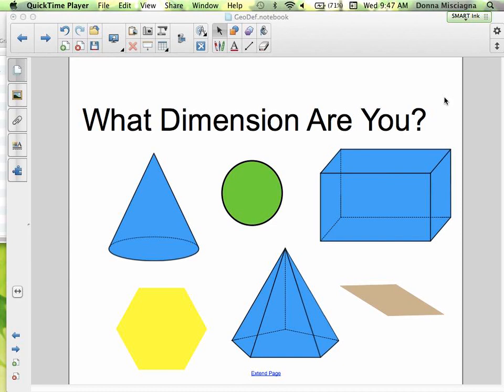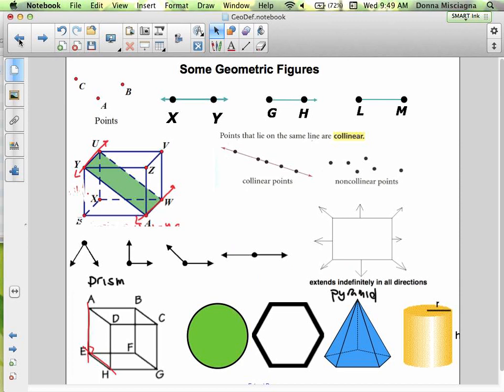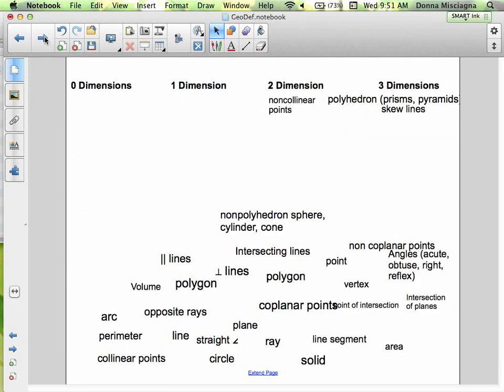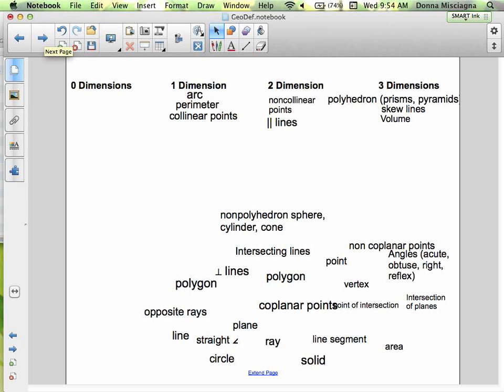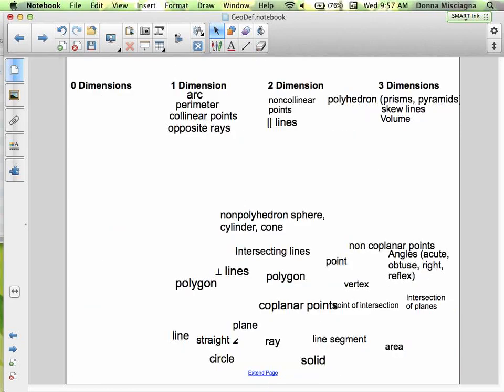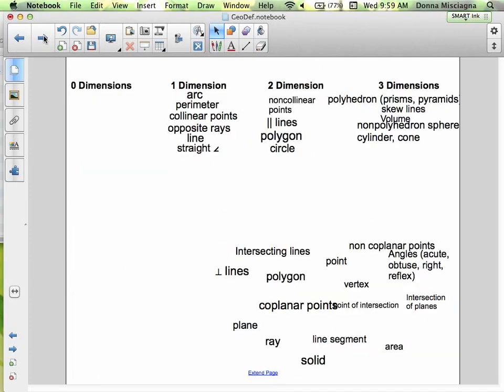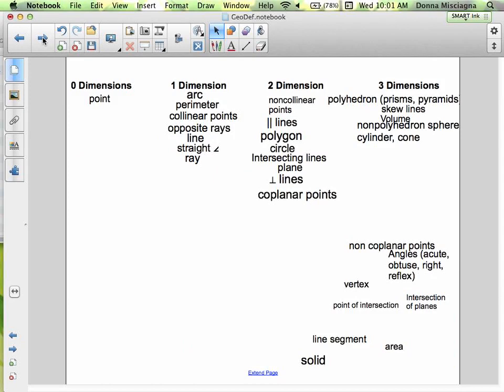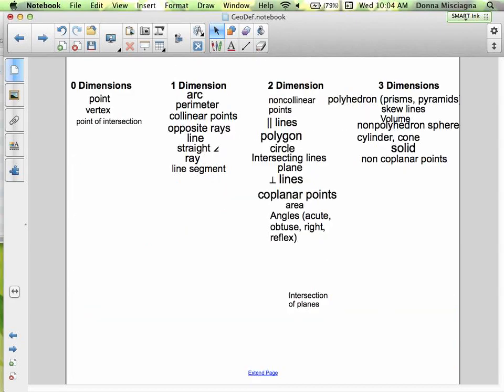What Dimension Are You Broadband